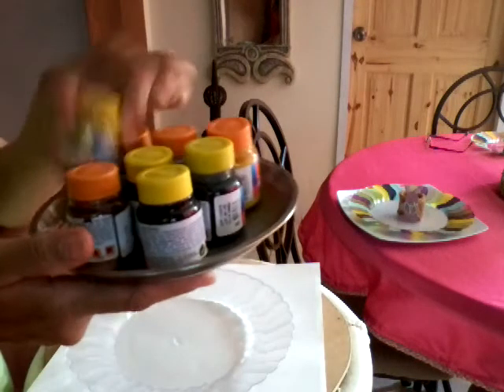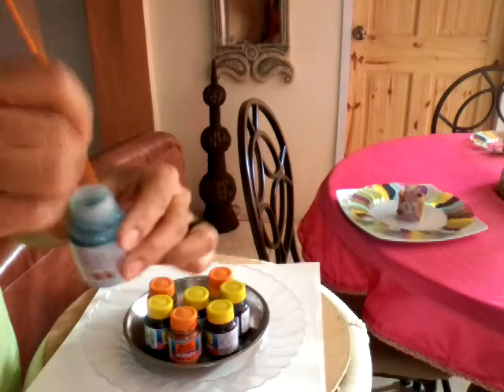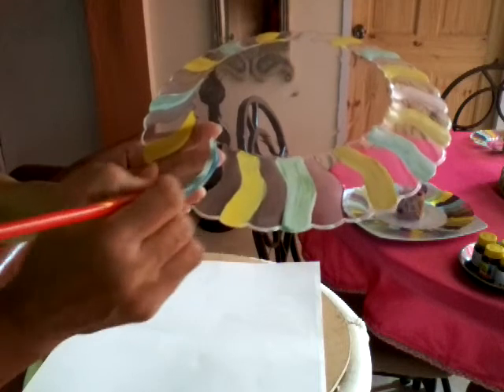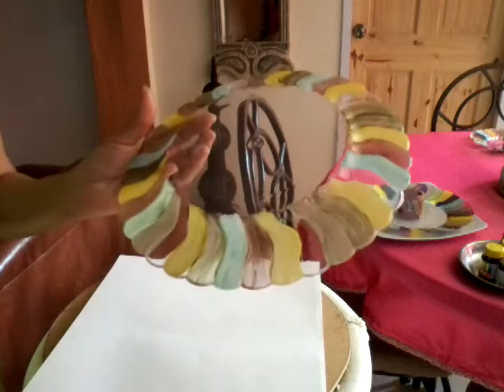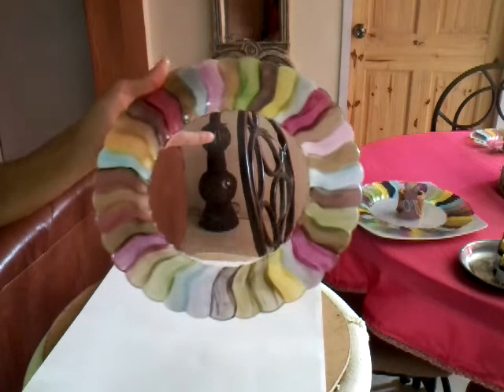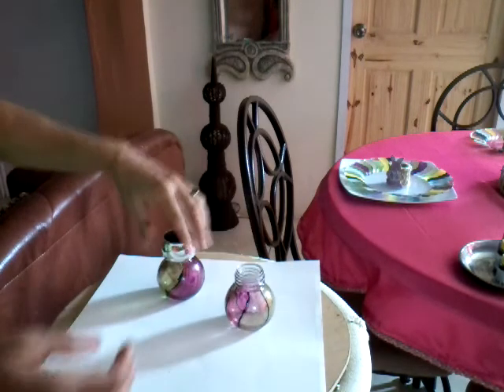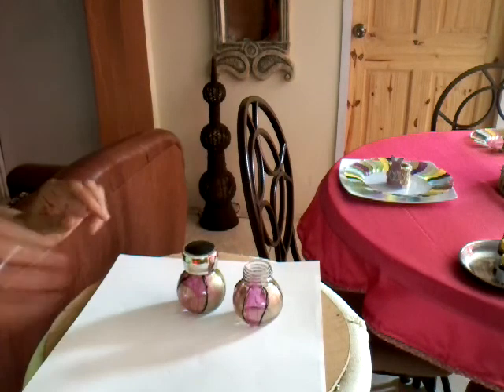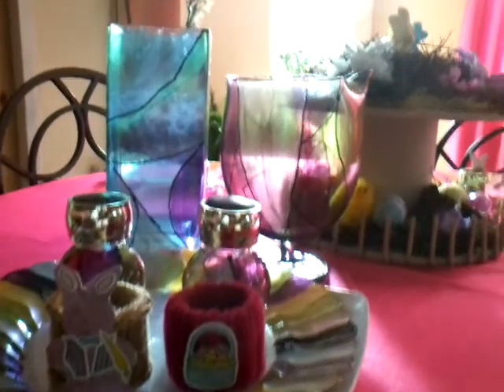DIY Stained Glass pieces.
Spring is hear, vibrant colours great designs, elegant pieces, Bringing nature in. creating fun pieces to enjoy from start to finish...
From My House To Yours:
You need a Plate set of any type, Glass Paint, Brushes and your design. lets get started..